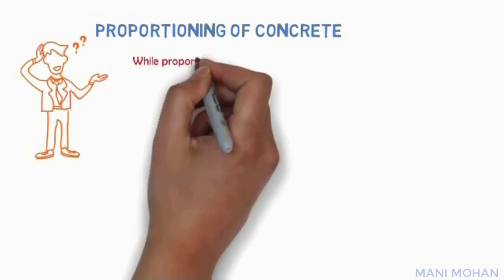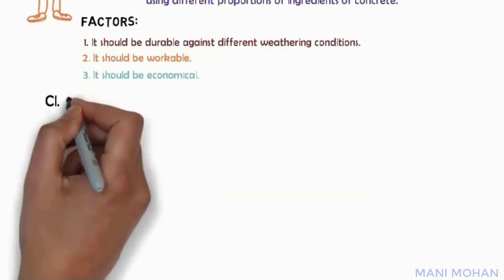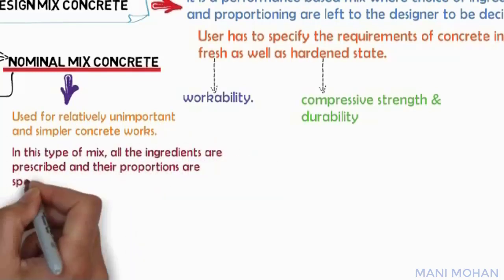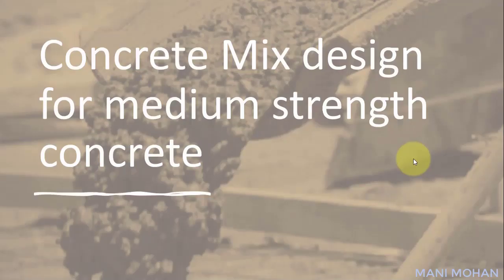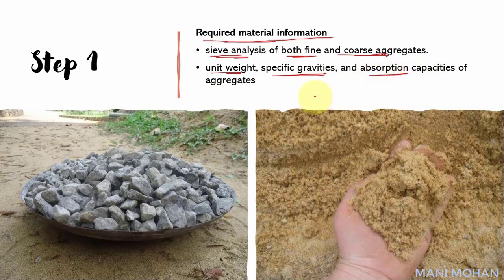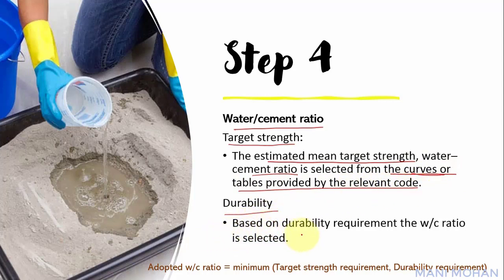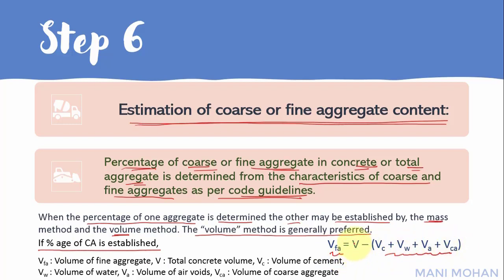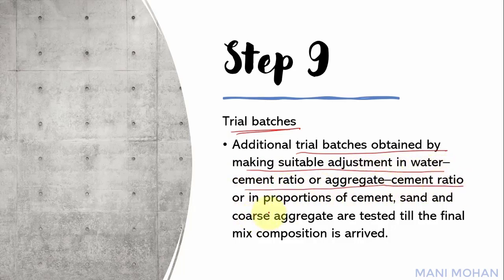1.06a | Proportioning of Concrete | General Steps for mix design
Before starting Mix design and idea about proportioning and general steps followed in order to find the proportion is highlighted.